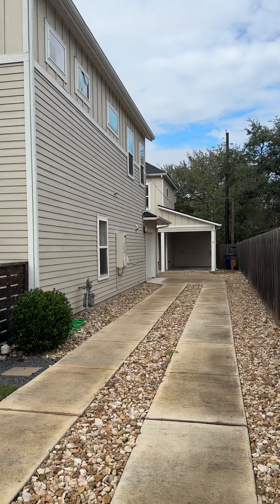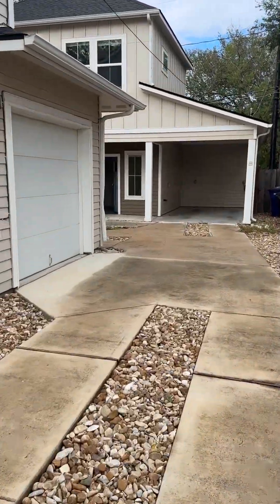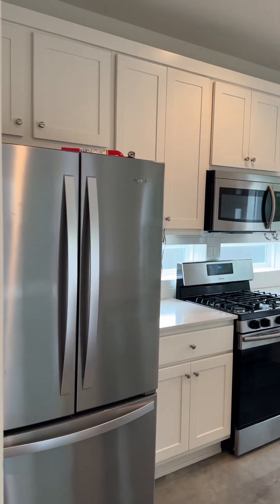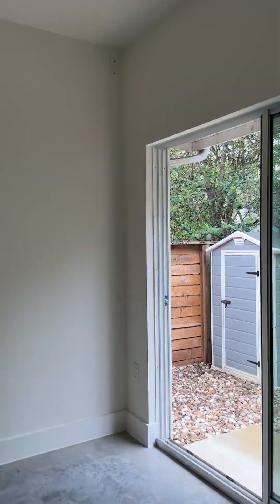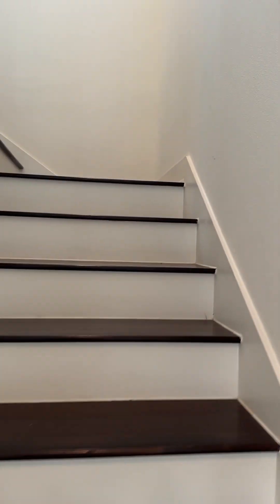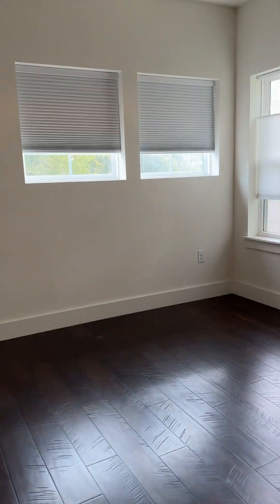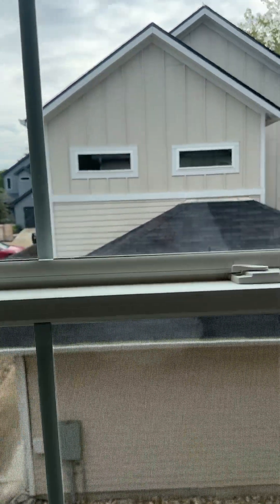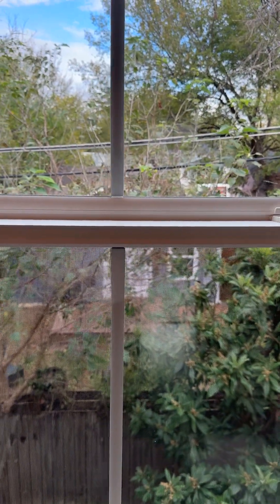3012 E 14th street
$2400 2bed/1.5 bath
 916sqft